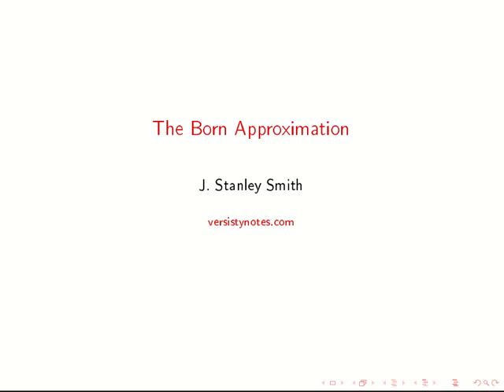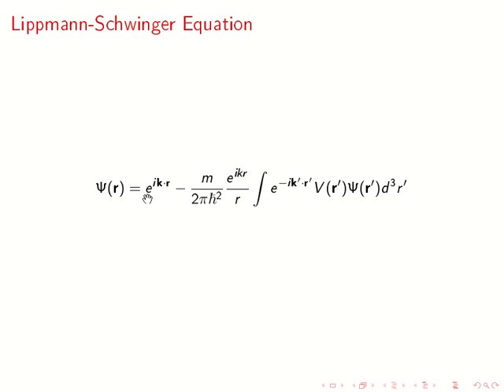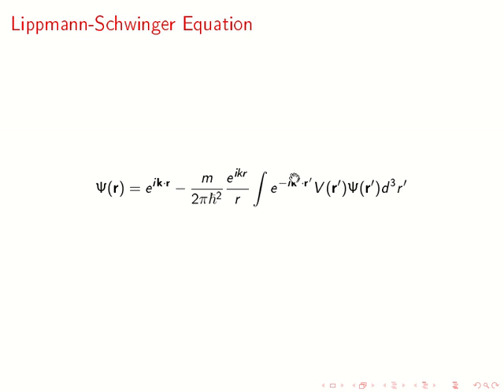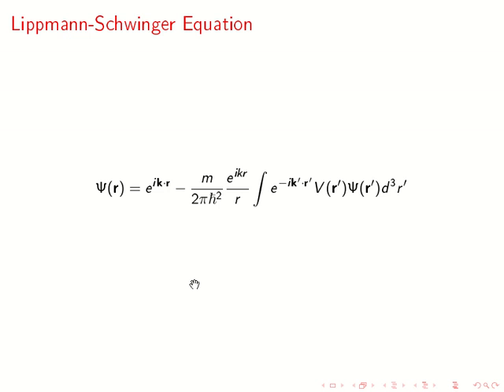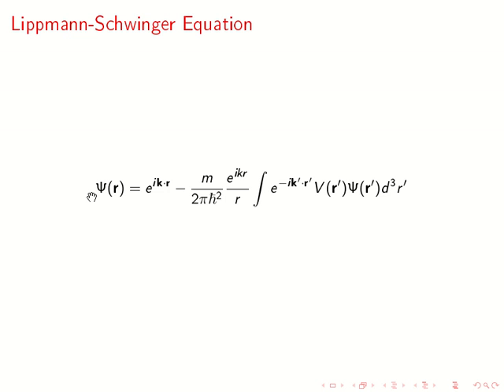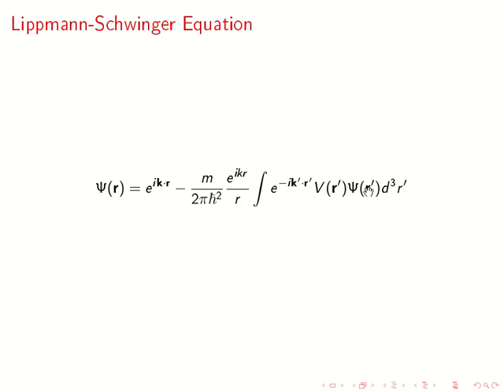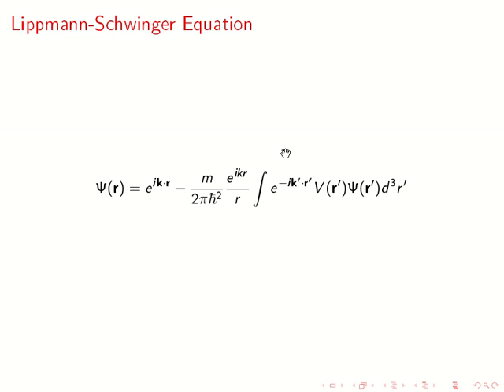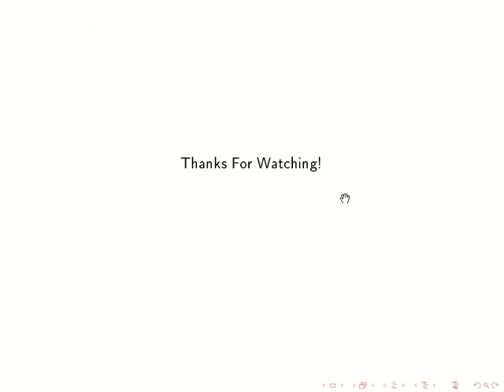Born Approximation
A short video on the Born approximation.